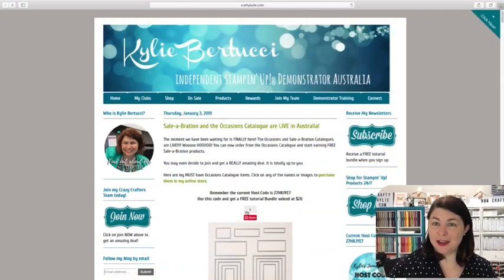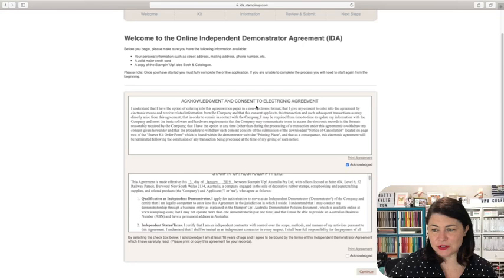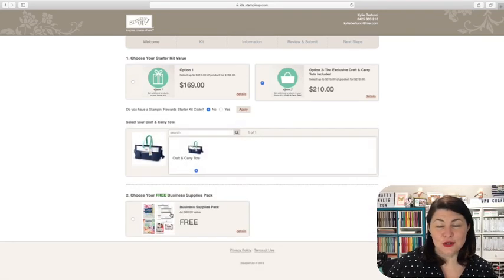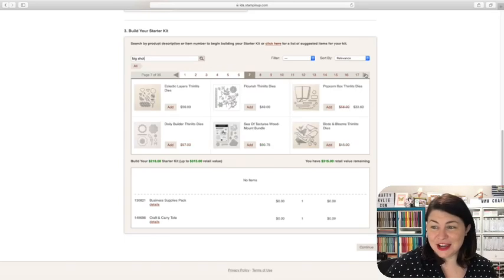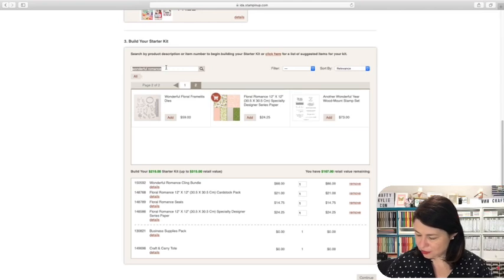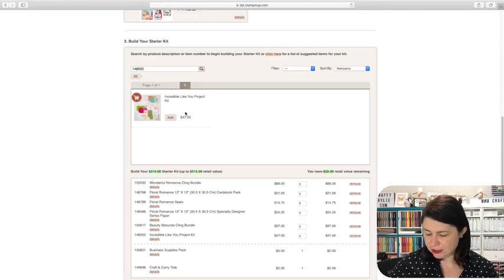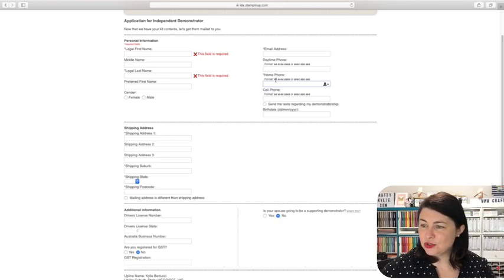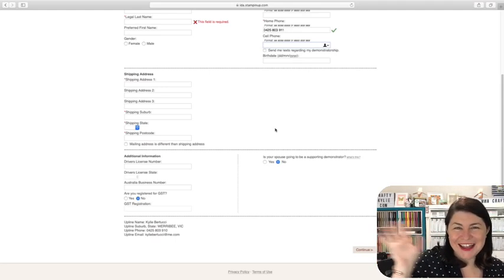How to Join my Stampin' Up!® Team in Australia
Joining my Stampin' Up!® team during Sale-a-Bration is easy - when you know EXACTLY how to do it! Watch my super quick video to show you what you need to know to sign up fast, easily and without any stress!

We want you to have a BLAST putting together your fully customisable kit.